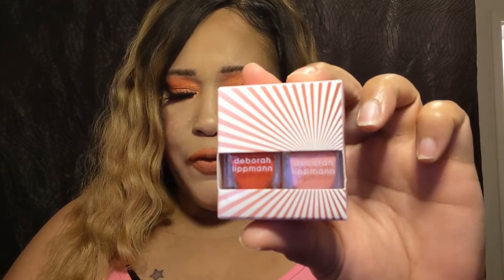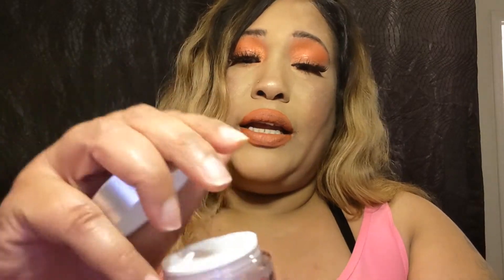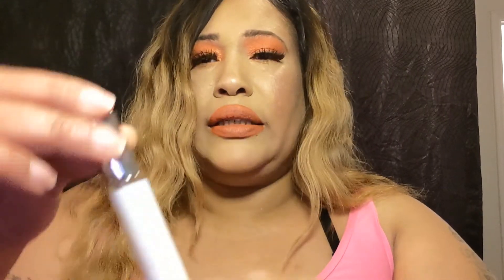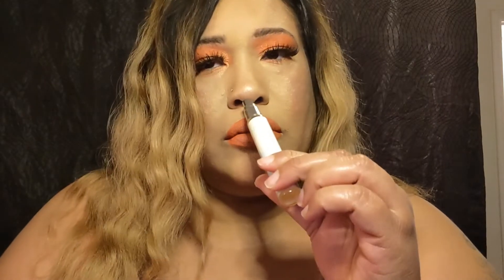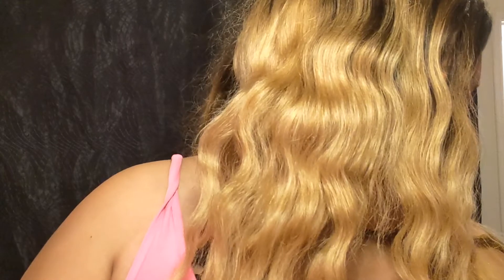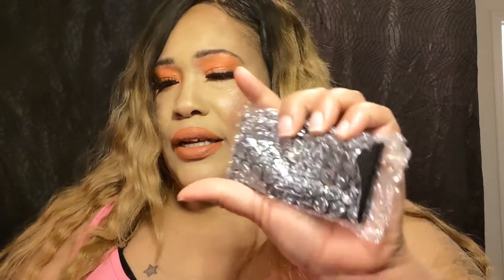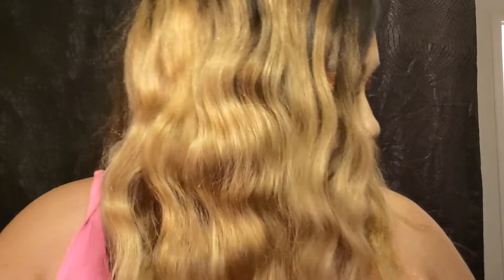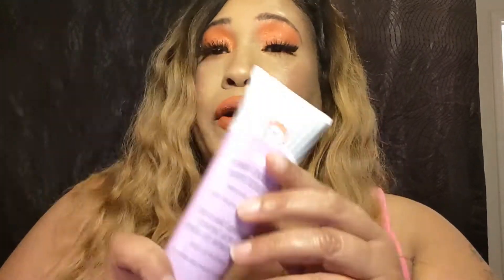Comparing Boxycharm May And June